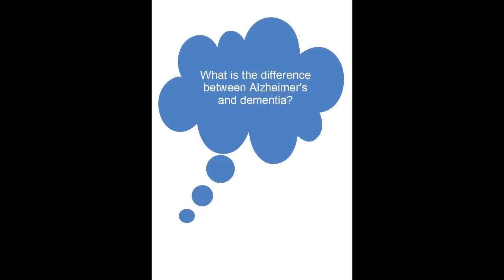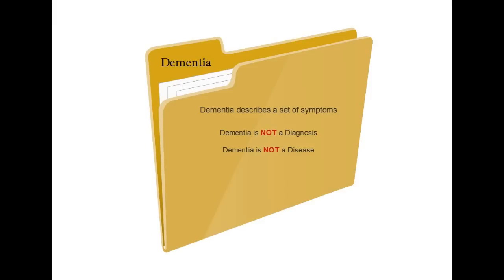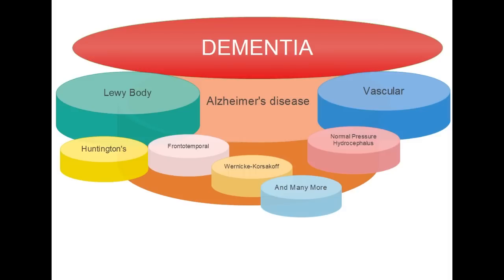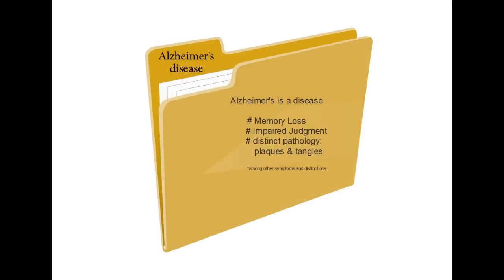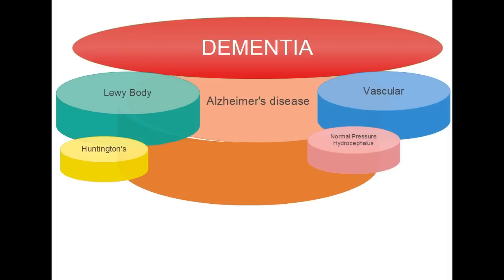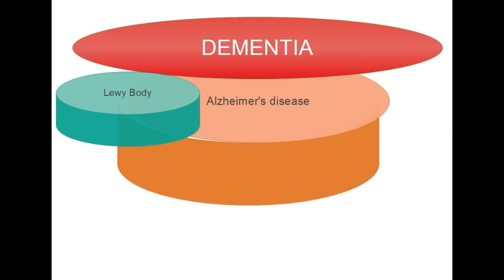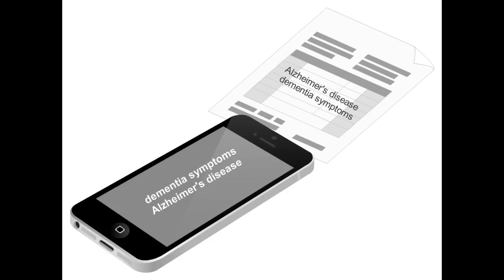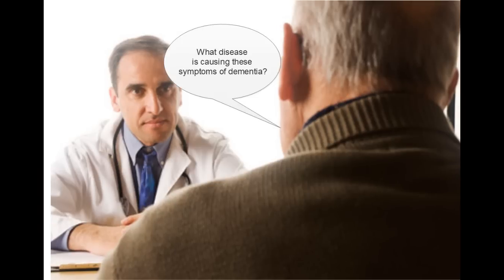What is the difference between Alzheimer's and dementia? [Two Minute Talks]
From our Series: Two Minute Talks: What is the difference between Alzheimer's and dementia?